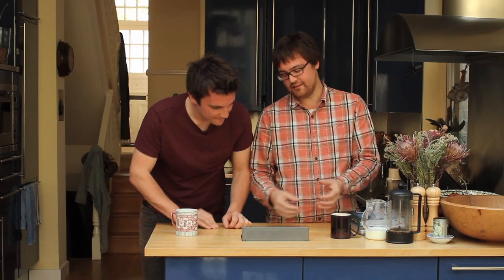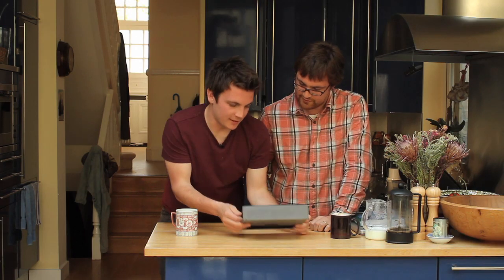Pizza Pilgrims - iBook video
We give you a little tour of the iPad version of our new cookbook - Pizza Pilgrims: Recipes from the Backstreet of Italy.